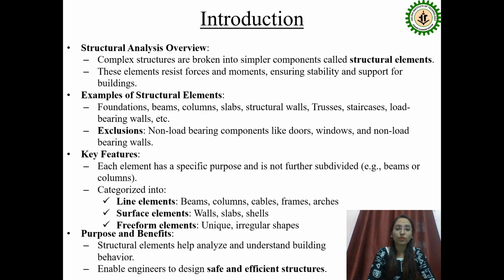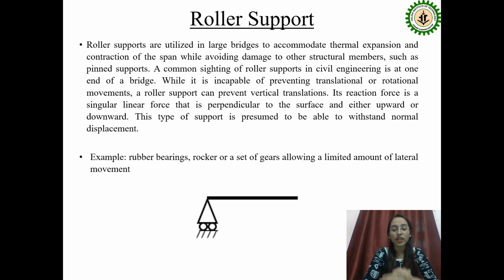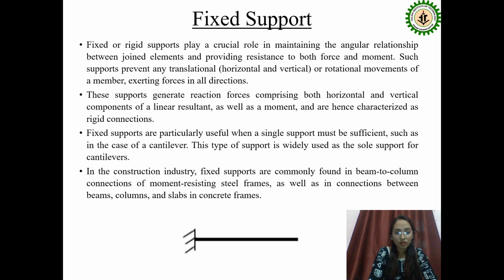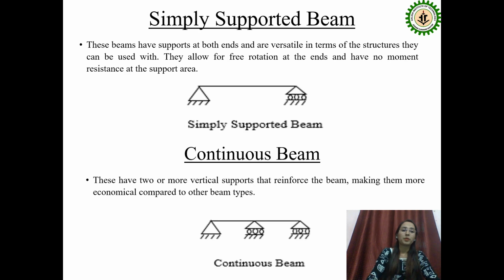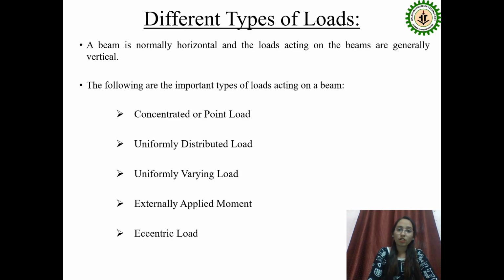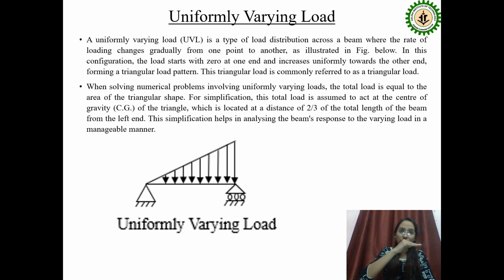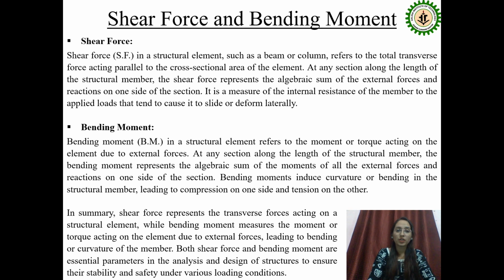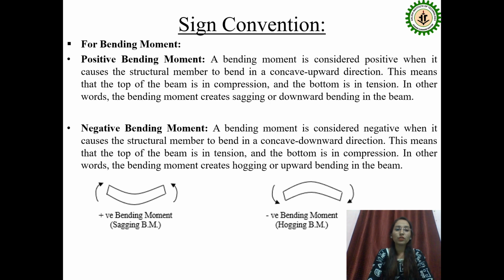Introduction to Structural Element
Dr. Atrayee Bandyopadhyay, CE